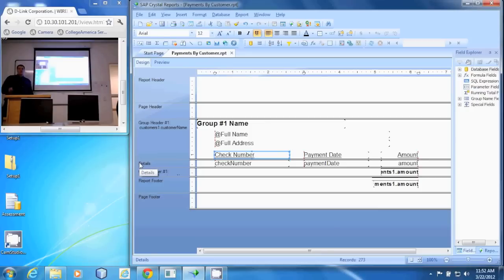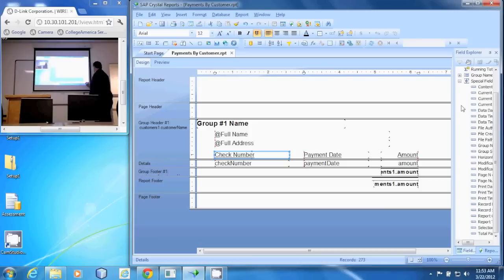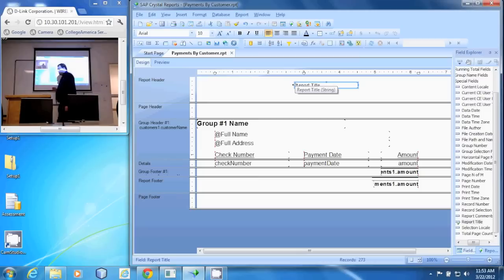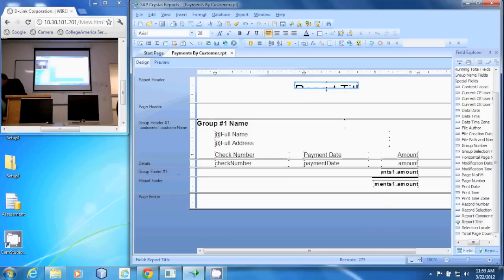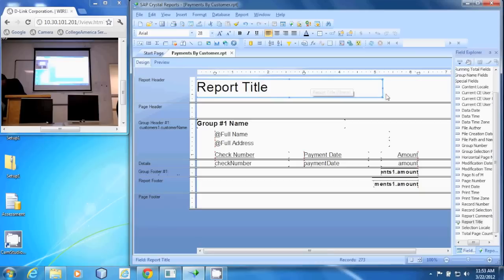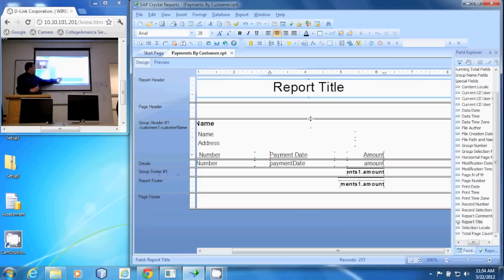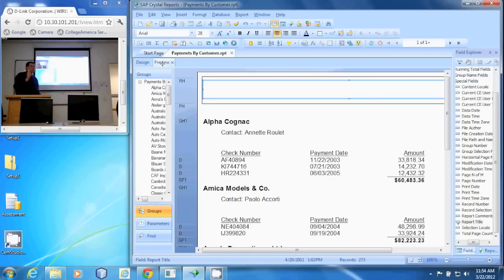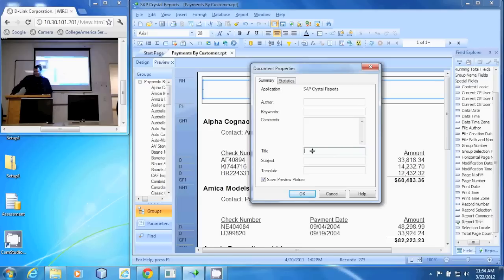PRG 441 - Add a Report Title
Add a title to a report in Crystal Reports 2011